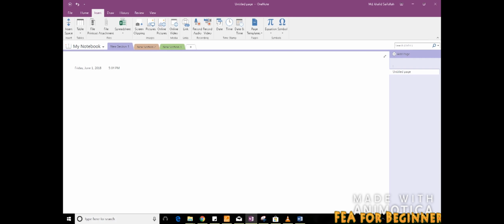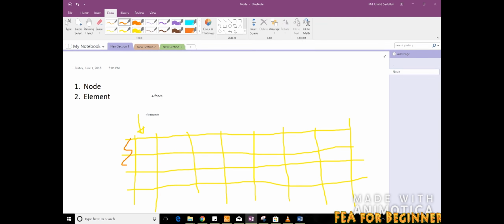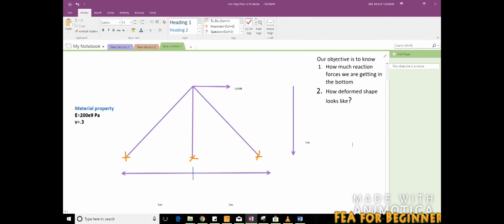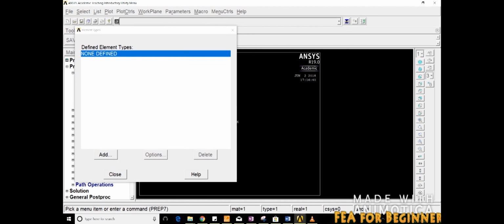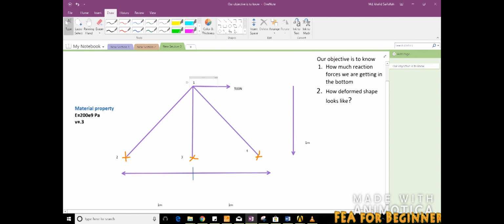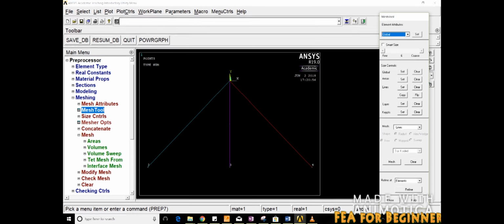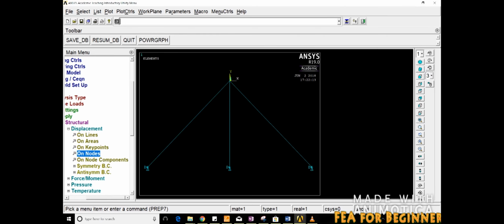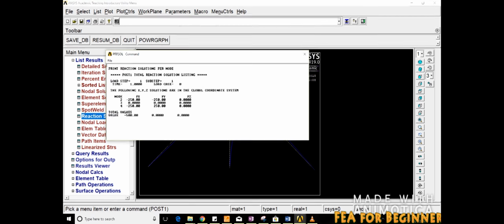Getting Started with Finite Element Modelling with an example of simple truss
This video will give a  basic concept of Finite Element modelling and The example is kept simple to get started. I have used Ansys student version  to run simulation.